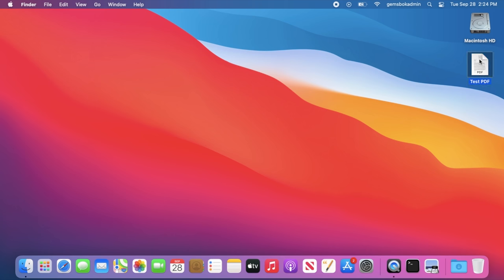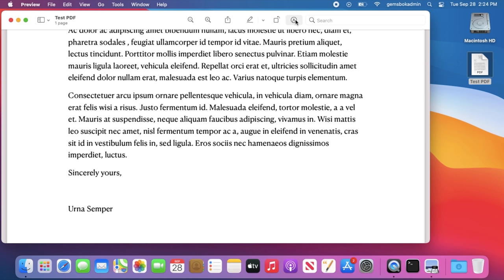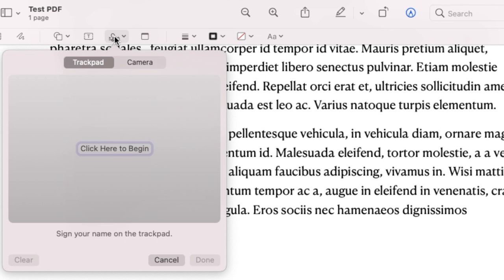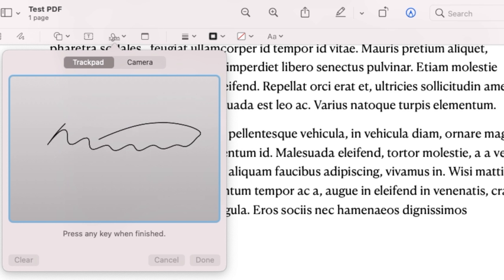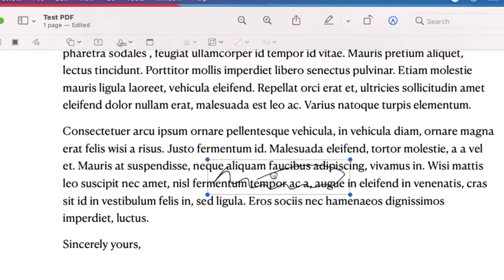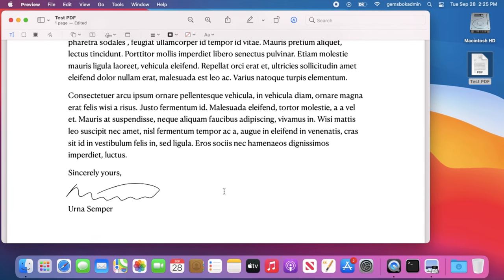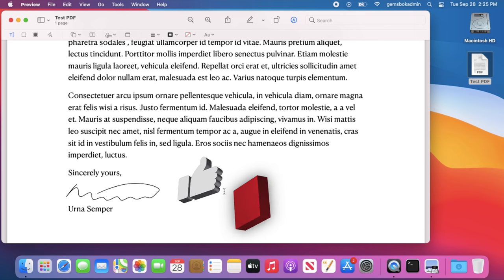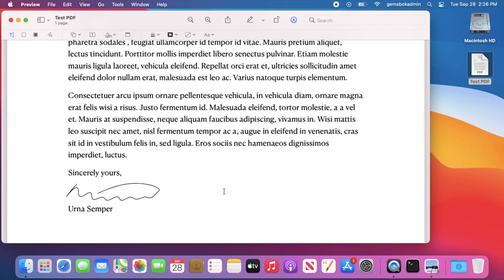How to Sign a PDF without using Acrobat Pro on Mac OS X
In this video we cover how to sign a PDF document if you don't have Adobe Acrobat or a paid Adobe Creative Cloud Subscription.
You can use the free built-in Preview app on the Mac to open and sign PDF documents at no cost!

Let us know if the video helped you in the comments below!
If the video was REALLY helpful, feel free to click on the "THANKS" button above to leave us a small donation. It goes a long way to help us to keep creating new videos!
If you have any suggestions on topics we should cover, please also put them in the comments below.